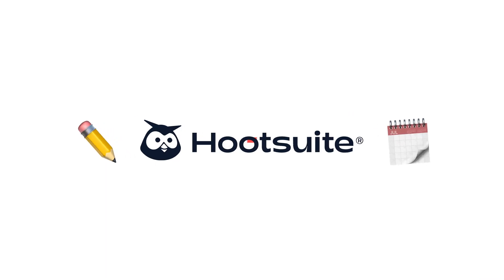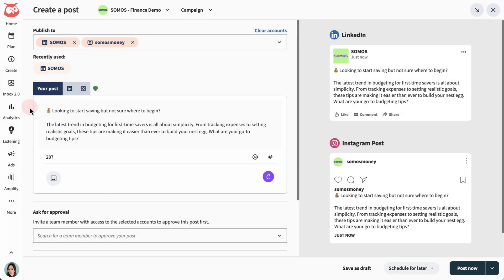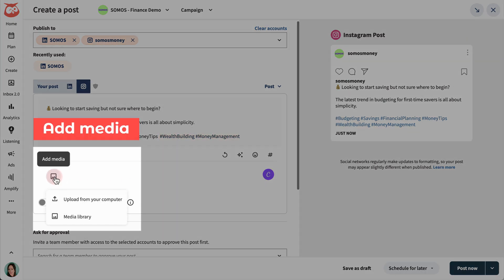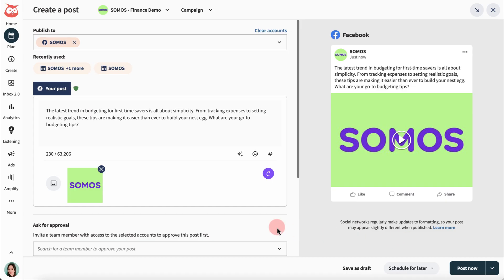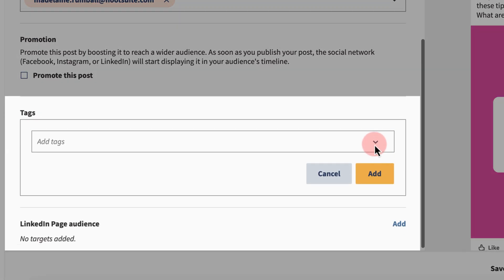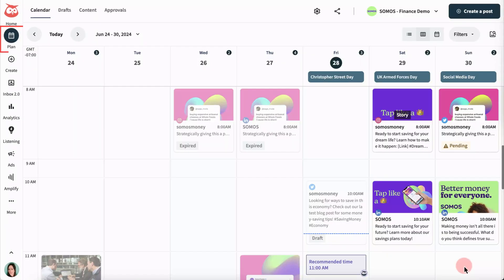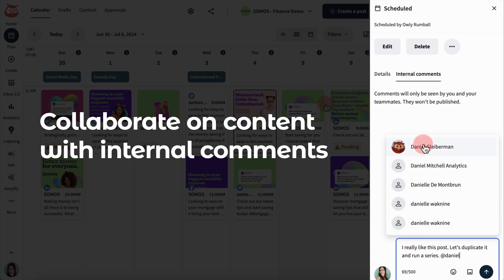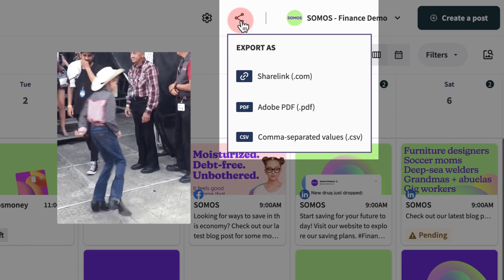How to Create & Plan Content with Hootsuite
Hootsuite’s Create and Plan features speed up your design, scheduling and content management workflow